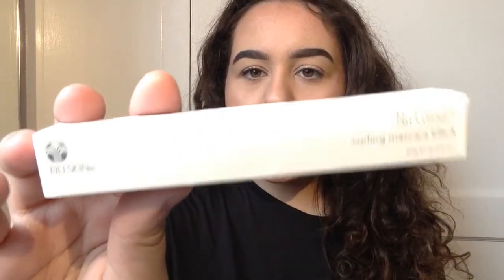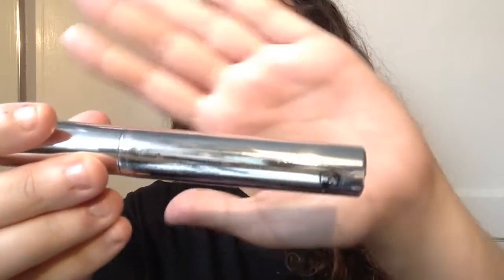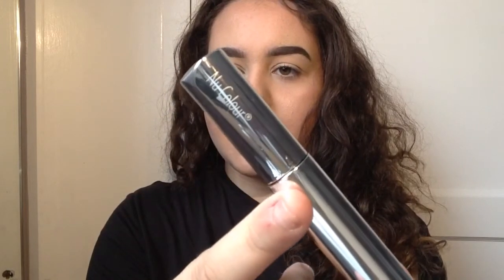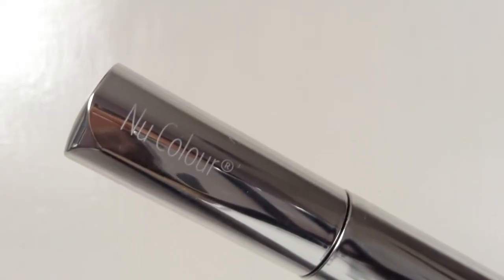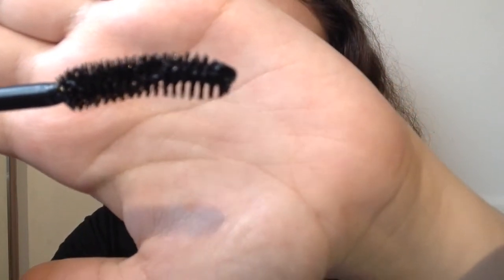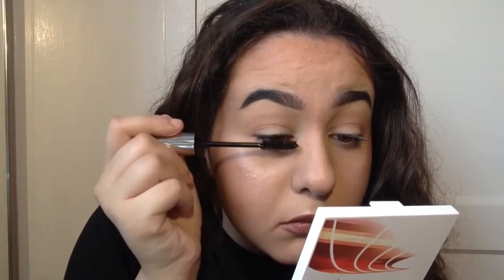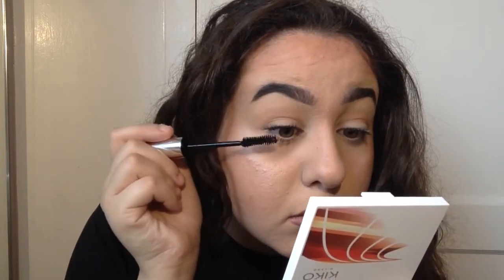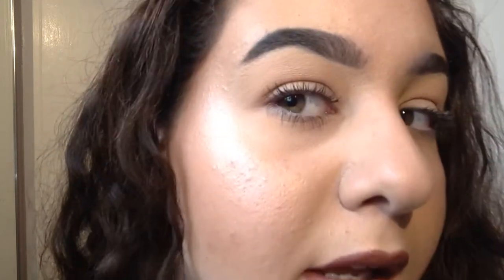First Impressions: Testing NuSkin Curling Mascara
Todays video I'm going to be testing out the Nuskin Nu Colour Curling Mascara Black. It's a first impressions and review video as I've never used this mascara before.

What videos do you want to see next? Don't forget to leave video requests down below!

Mini review:

I personally found that this mascara curled and added colour to my lashes on the first coat, and lengthened them and curled them further on the second coat.

This mascara was so buildable and did not make my eyeslashes go clumpy or spidery which I really liked about it.

When I set my face using setting spray a minute after applying a second coat of mascara to my right eye, there was minimal transfer of mascara. My right eye only had the previous transfer which was caused by my poor application and my left eye did have a lump of dry excess mascara which had fell off my lashes, but that cleared up so easily without ruining the rest of my makeup.

The benefits of this mascara lasted all day, which I love as many mascaras look different to how they originally did a few hours prior.

The only negative I have to say about this mascara is because it dries so fast you have to be careful when applying it as it is hard to wipe off excess product if you get any transfer around your eyes. I'd say drying fast is a good quality on a mascara but may also cause this problem.

Overal, I'd definitely recommend this mascara!

What I use to film- IPod Touch 5th gen & edit with iMovie
Songs- There are no songs in this video
How old am I?- 16
Where am I from - Bristol, England